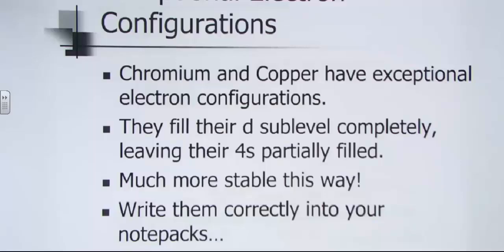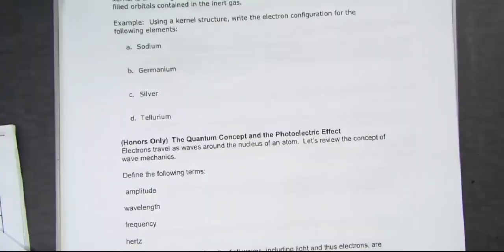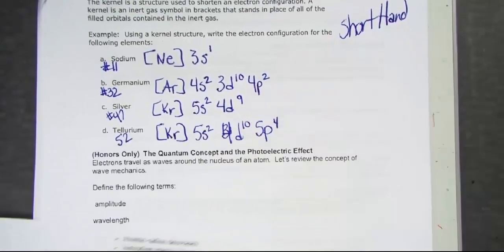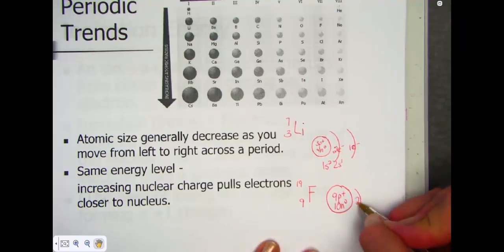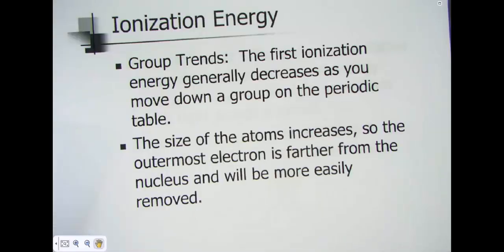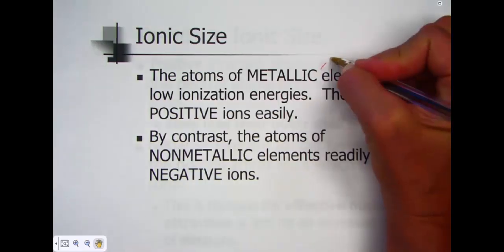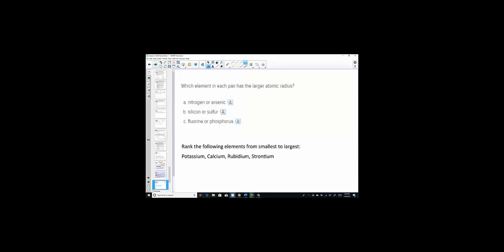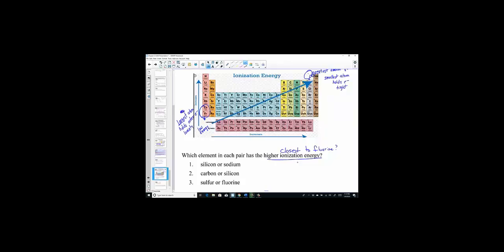Chapter 4 Lesson 2 General Chemistry 1 - Periodic Trends